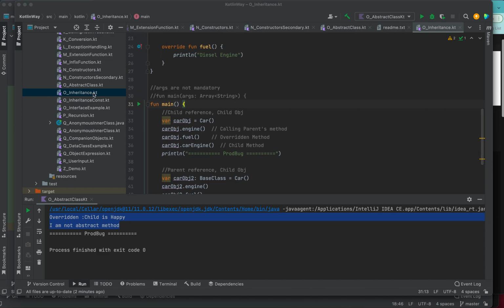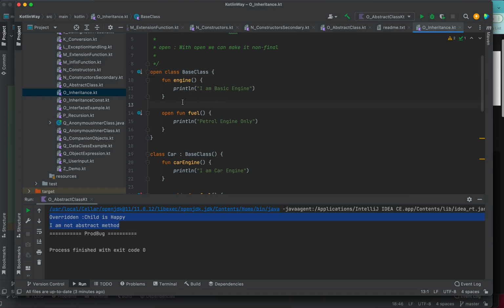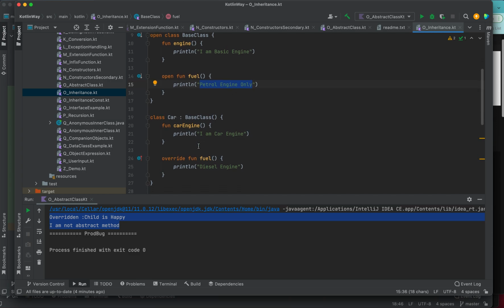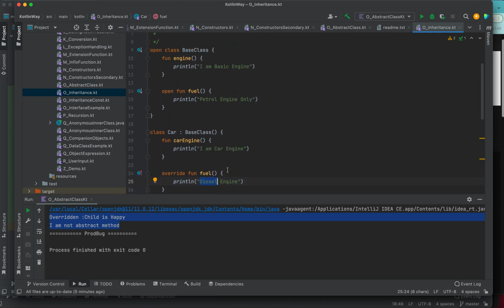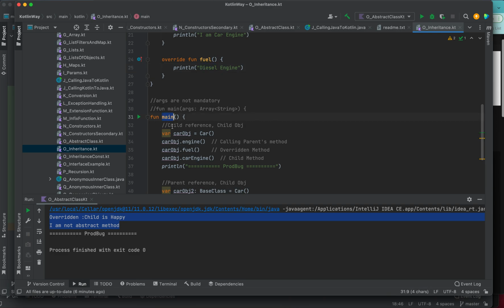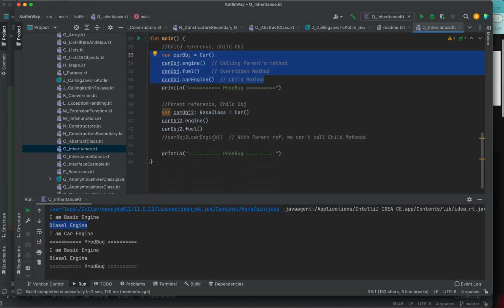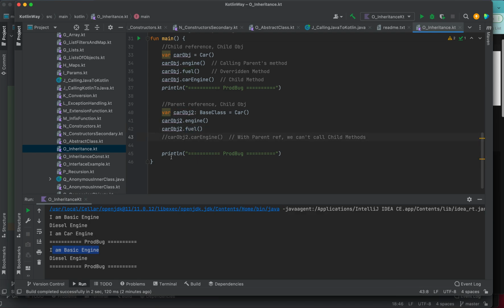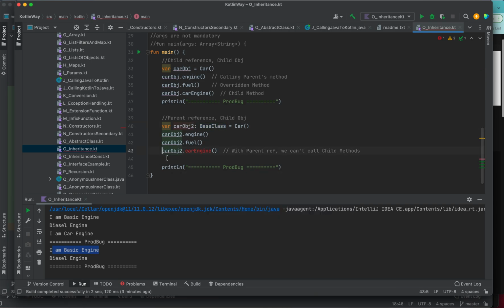Chapter 21: Inheritance in Kotlin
Inheritance in Kotlin